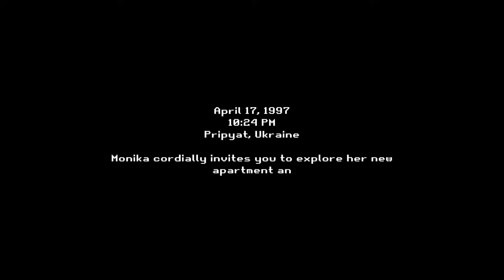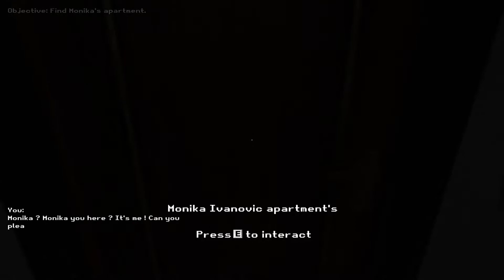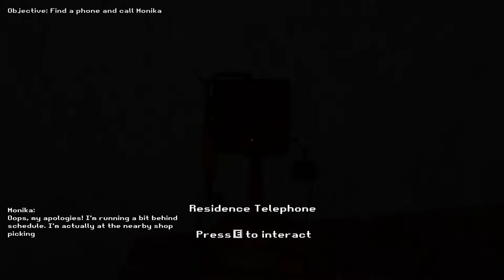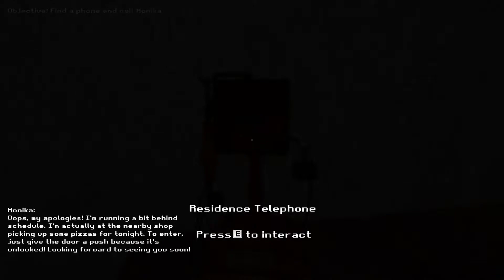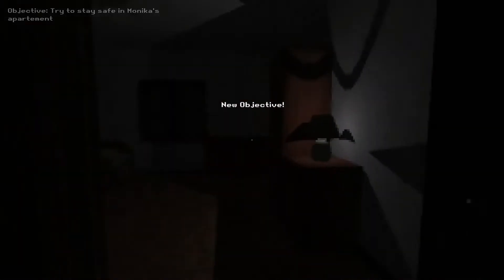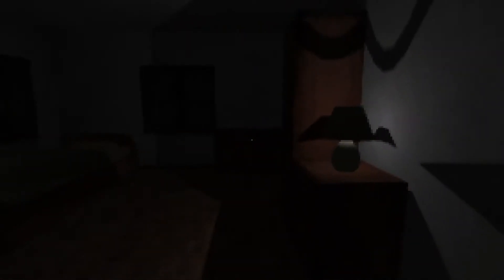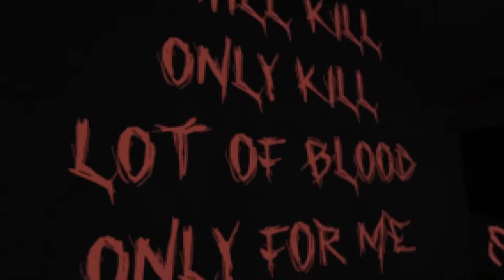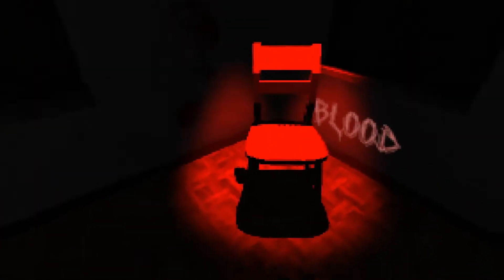Arthur Lester and John Doe play Slender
Photosensitive warning: The screen constantly goes black from the protagonist blinking and there are flickering lights. The red and white cycling lights appear at the end when he looks at the chair. John is describing everything, so it's possible to only listen and still have an idea of what's happening on the screen.

I've never played this before, so I have no clue how spoilery this is.

I think it's hilarious that I knew nothing of this before I made my video of Arthur and John playing Outer Wilds. That video has significantly less flashing in it than this one.

This content is not mine. It's a clip I made so that I could more easily watch this part and give it subtitles. I have not watched the entire thing and am not likely to. (If there is more Malevolent content hidden in that video, please tell me.)

Fun fact: the video this comes from was streamed the same day I started listening to Malevolent.

Closed captioning notes: for the sake of brevity, I wrote them as just "John" and "Arthur" instead of "Harlan (as Arthur)" and "Harlan (as John)" except when he suddenly adds in a third voice or breaks character. I don't know who Red is, but I assumed that I should label one of the voices as Red. I used the same wording from the Malevolent transcripts to describe the music and stings that are also in the podcast. Though I changed "an ominous chord plays" to "deep ominous chord" because who needs articles, and I wanted some clarity because that same descriptor was used for a different sound. The same goes for "intense rapid music" instead of "intense music" and "ominous note" instead of "a single ominous note."

alt text: The video opens with white text on black showing the photosensitive warning. John, Arthur, and Jo cover some of the audio descriptions in this video. Arthur's reading an improvised version of the opening game text, "April 17, 1997, 10:24 PM. Pripyat, Ukraine. Monika cordially invites you to explore her new apartment and discover the exciting chapter of her life." This text disappears by collapsing in on itself, inside letters deleting themselves while the outside letters jaggedly move inward. The black screen fades to the interior of a dimly lit building. This is a first-person video game. White text flashing in the upper left corner of the screen reads, "Objective: find Monika's apartment." When they look at the first door on the second floor, the text, "Nikola Belinski's apartment's, Press E to interact" pops up. The second door interact text reads, "Victor Reznov apartment's." When Arthur calls out to Monika, he's reading the protagonist's dialogue appearing in the lower left corner of the screen. Original text reads, "Monika? Monika, you here? It's me! Can you please open? No answer, maybe I need to call her?" Objective text reads, "Find a phone and call Monika." The protagonist heads upstairs and, when they walk into a door, the footstep sound effect does not seem to change or stop. They head back downstairs and find a French candlestick telephone. Original protagonist dialogue reads, "Hey, Monika, are you home? I came by and it seems like you might be running a bit late or something. Is it alright if I come in? Could you let me know how to get inside? Thanks!" Jo reads Monika's text, which is the same other than, "push because it's unlocked." Original protagonist dialogue reads, "Thanks Monika! See you soon!" Centered text reads, "New Objective," while objective text reads, "Enter in Monika's apartment." The protagonist heads upstairs during pizza argument. After John says, "spooky," the video cuts forward and an editor's note reads, "Yes, I skipped ahead because I'm here for John and Arthur." The figure appears at the door to Nikolai Belinski's apartment. At its scream, the figure disappears, and the light goes out. When they find Monika's apartment door open, "New Objective" appears and reads, "Close Monika's main door and switch on the kitchen's radiator." When they answer the door and look outside, "New Objective" appears and reads, "Try to stay safe in Monika's apartement." After Arthur tries the front door, he goes up one level to find that Victor Reznov's apartment is open. After much wandering, they open Nikolai's apartment to find words written in red. An editor's note appears to warn of cycling red and white lights that are seen when the protagonist turns around to look at a chair illuminated by the flashing light. He sits and a figure appears with the scream, the camera shaking before it fades to black.